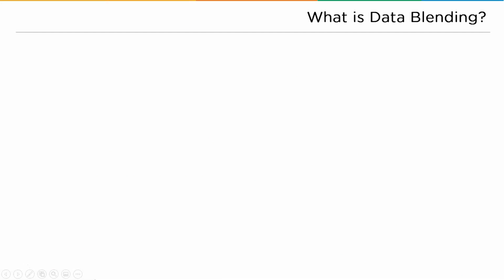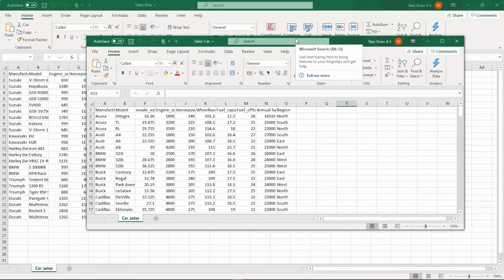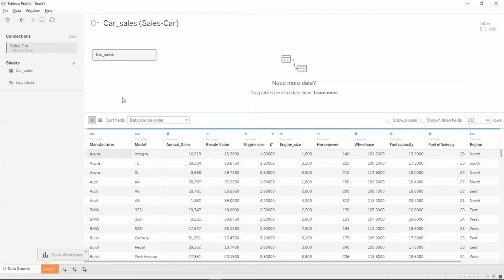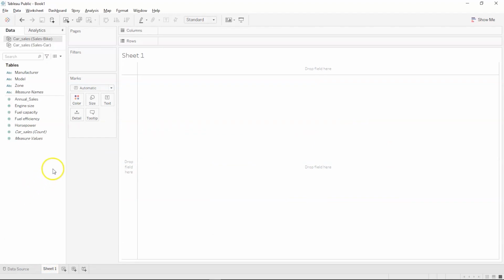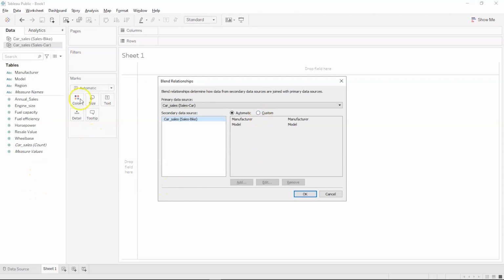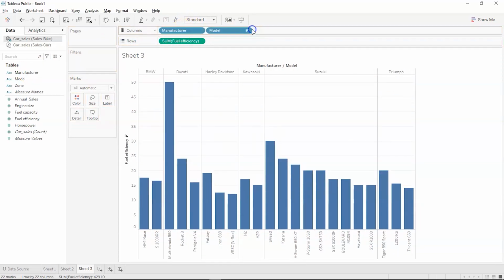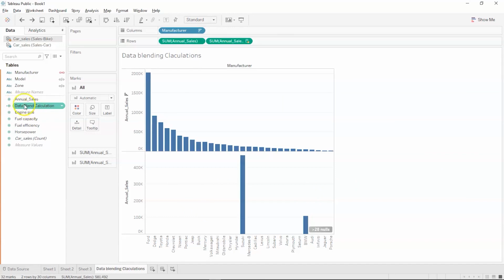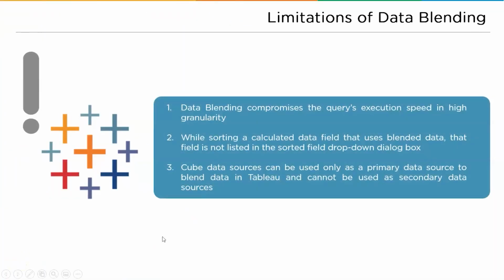Data Blending in Tableau | Data Blending vs Data Joining in Tableau | Tableau Training | Simplilearn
🔥IIT Kanpur - Professional Certificate Course in Generative AI and Machine Learning

This video is based on Data Blending In Tableau. This video will help you understand what is data blending and how it works. This tutorial will also explain the fundamental differences between Data Blending vs Data Joining. This Tableau Training video will include a practical demo for a better learning experience.

00:00 Introduction
00:50 What is Data Blending in Tableau
03:35 Data Blending Examples
21:25 Data Blending v/s Joins
23:00 Limitations of Data Blending

Everything we do is increasingly contributing to huge amounts of data which can be leveraged by organizations to increase their business. Organizations across the world make use of Tableau to analyze this huge amount of data and derive actionable insights from it. Tableau can help you to create complex and beautiful data visualizations. With its intuitive and user-friendly approach to data visualization, Tableau is today, a popular choice for big and small organizations.

What is Data Blending in Tableau?
Data blending in Tableau is the operation of combining multiple data sources into the same view by finding common fields between them to join on.

✅ Skills Covered
- Data Analytics
- Supervised Learning
- Unsupervised Learning